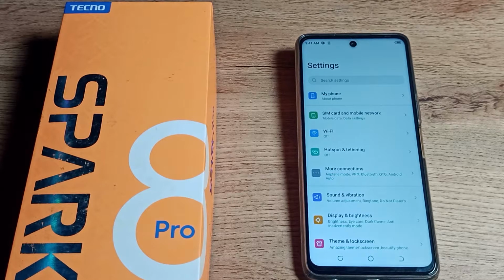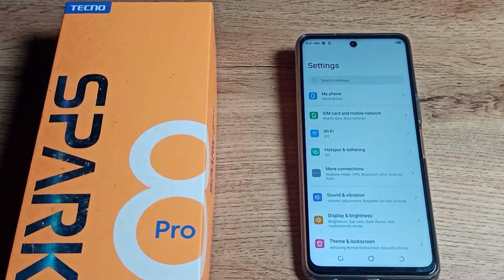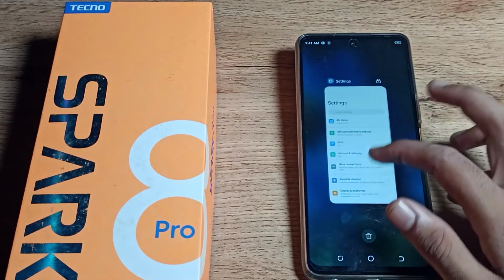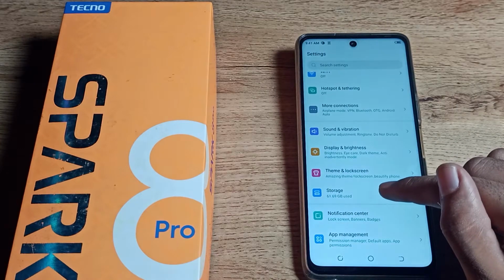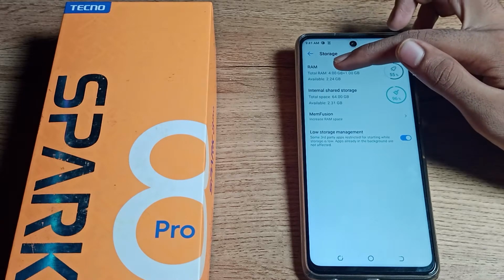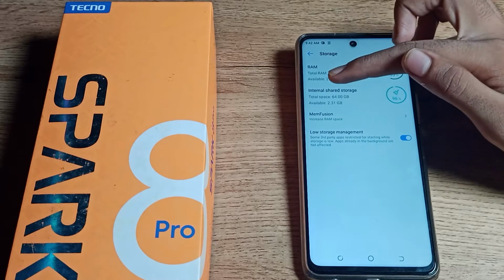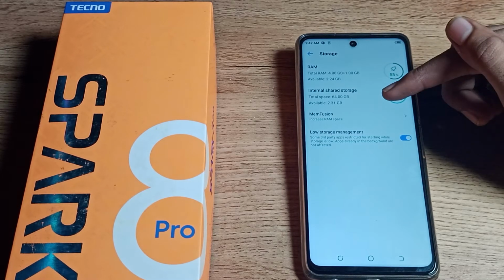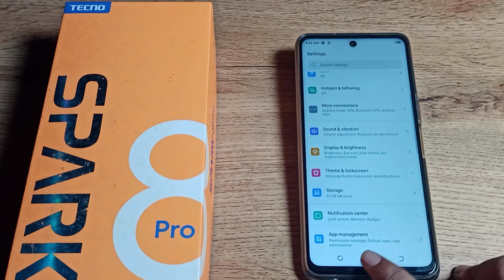Phone Storage Setting in Tecno spark 8 Pro phone, how to check storage